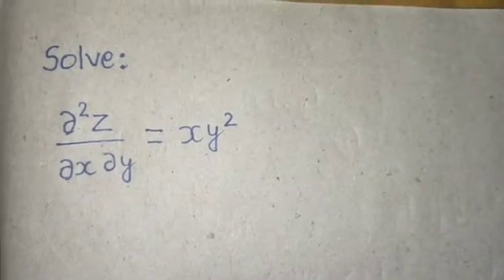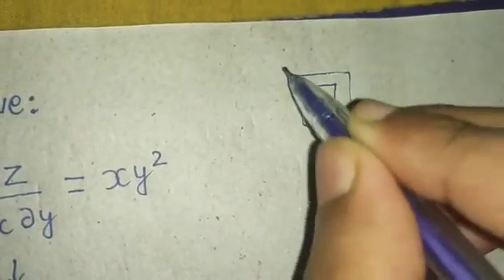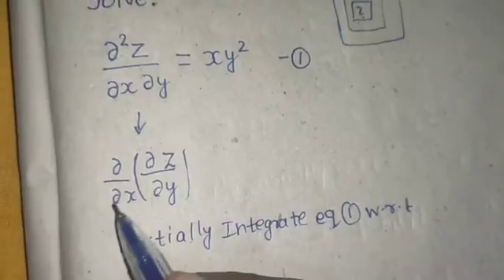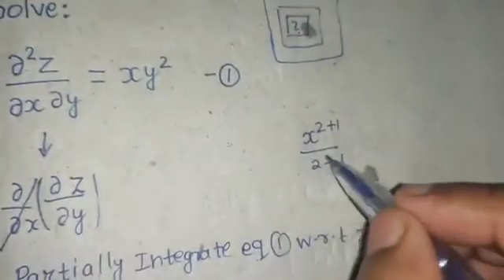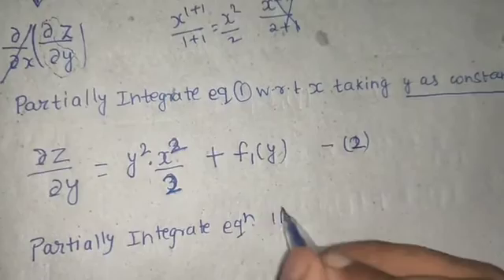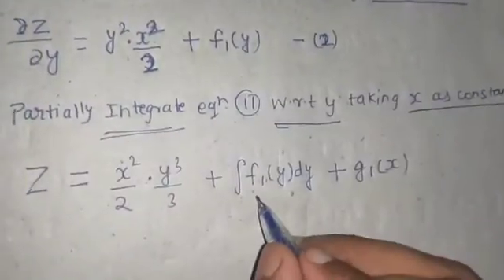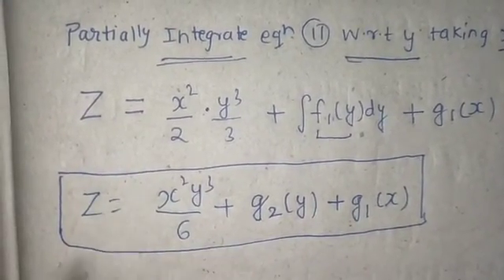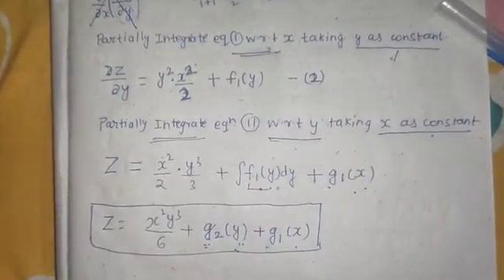Solve: ∂²z/∂x∂y = xy² | Solve Partial Differential Equation by Direct Integration